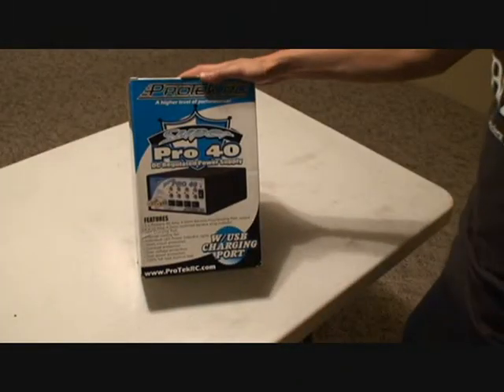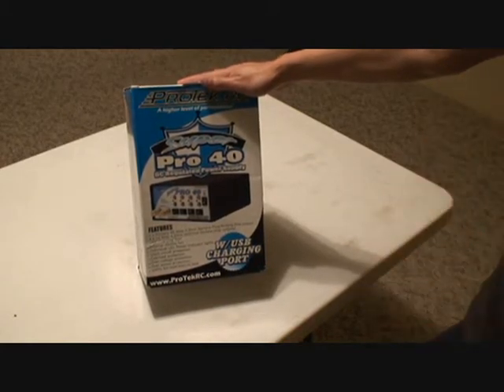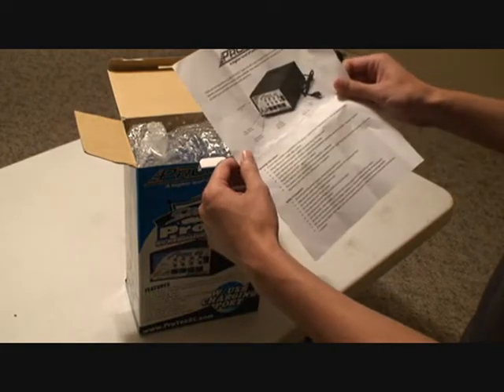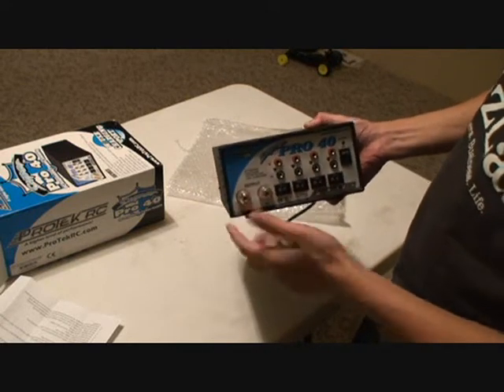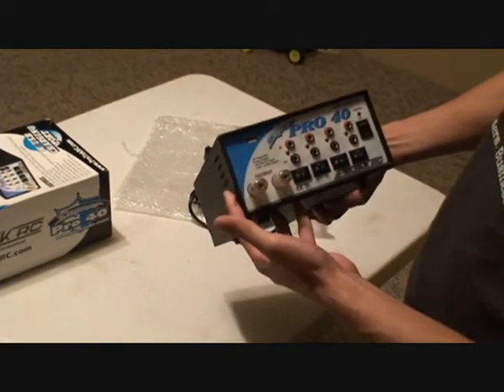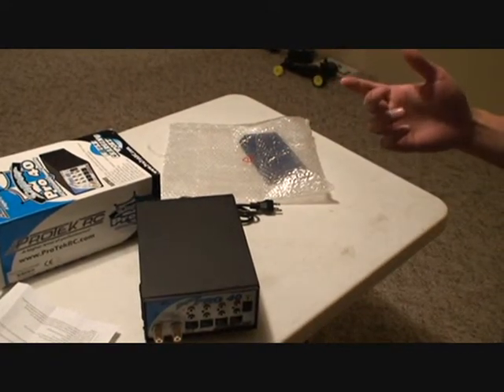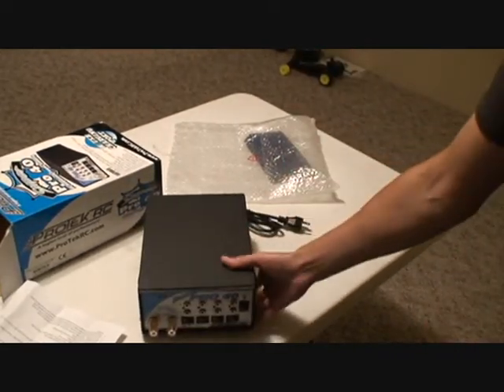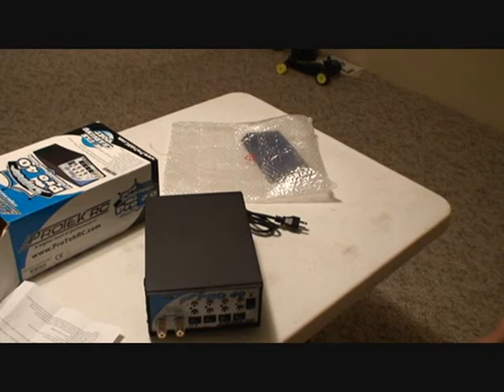Protek RC Super Pro 40 Charger Unboxing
Check out the unboxing of the Protek RC Super Pro 40 DC regulated power supply, which you plug your battery chargers into, with four additional outputs and a USB port. With RC, we have a lot of battery chargers that are powered by 12volts like from your car or something like that. Your car battery usually generates a lot more amps than the socket in the wall, and that's what this replaces.